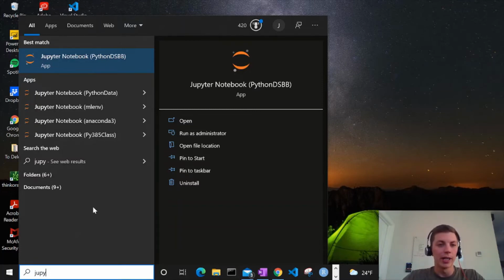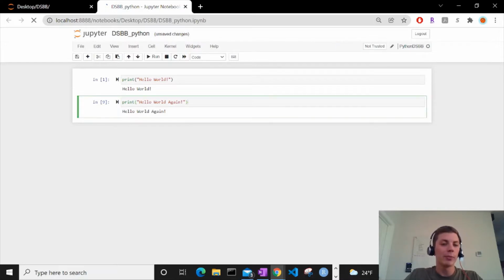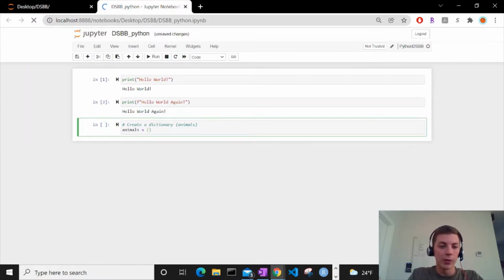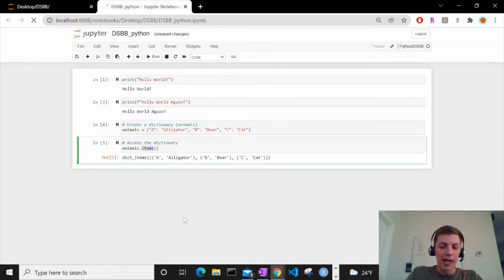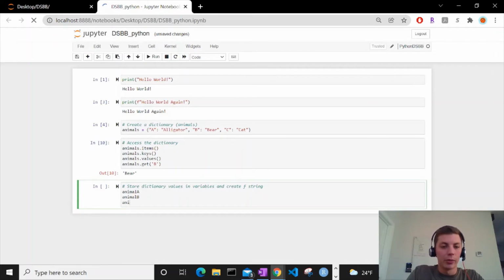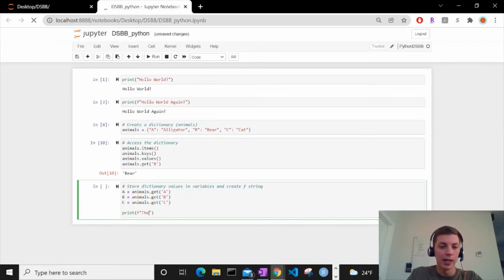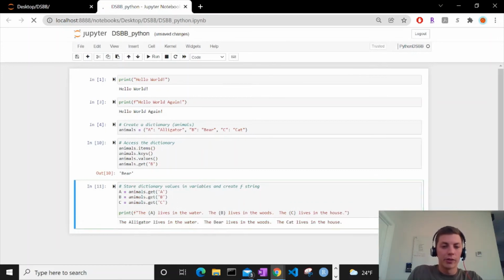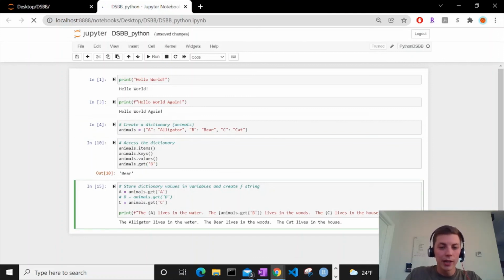How to Access Items from Dictionary and How to Use f Strings in Python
Learn how to create a dictionary, store it in a variable, access the items (key value pairs), and print dictionary information using the popular Python f string method.

Level: Intermediate
Type: Demo/how-to guide/tutorial
Topic: Dictionaries, f Strings, Python, Jupyter, Conda